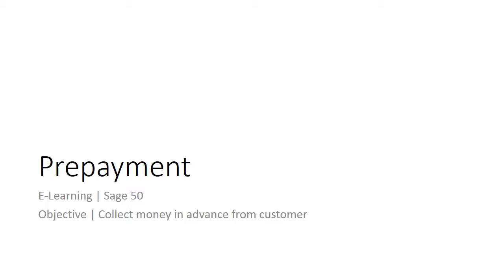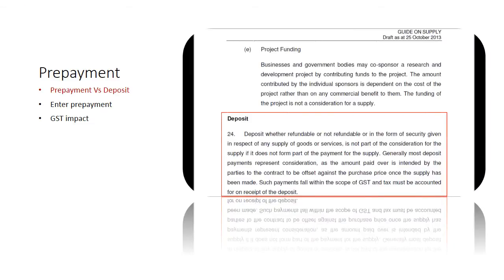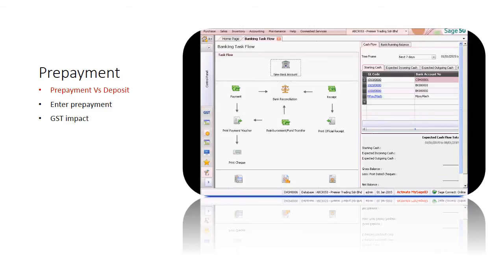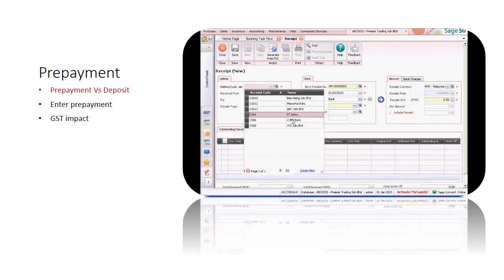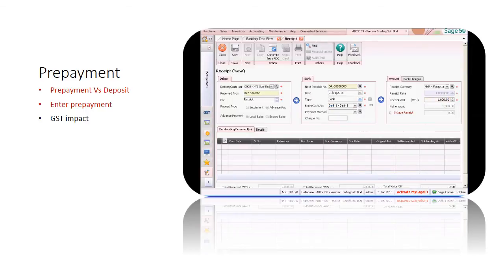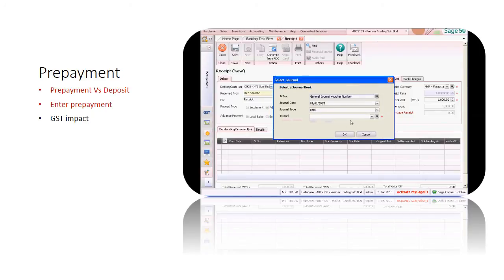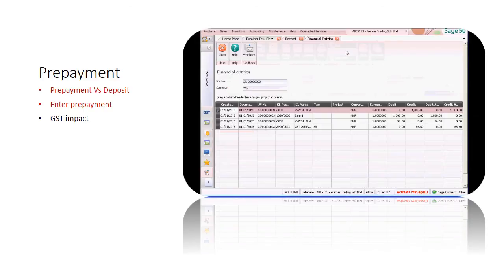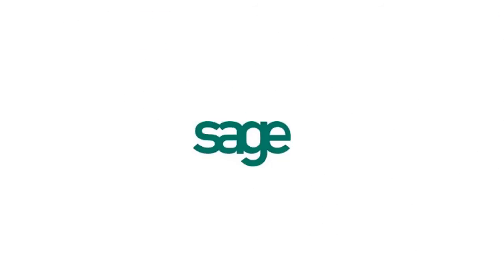Sage 50 - Prepayment / Advance Payment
In business, sometimes you will collect prepayment from your customer before you fulfill your customer’s order. The prepayment collected is actually inclusive of GST. This topic guides you how to enter a prepayment transaction.